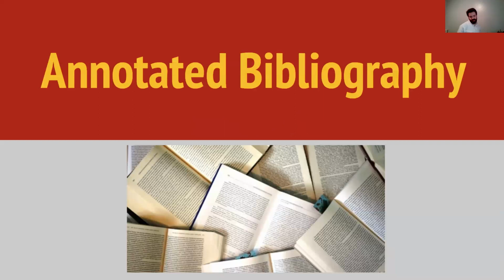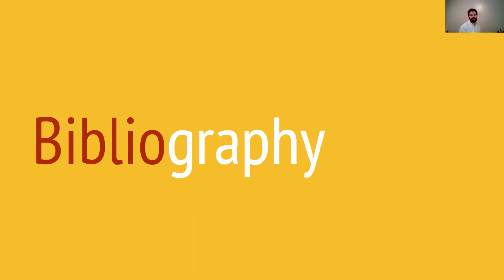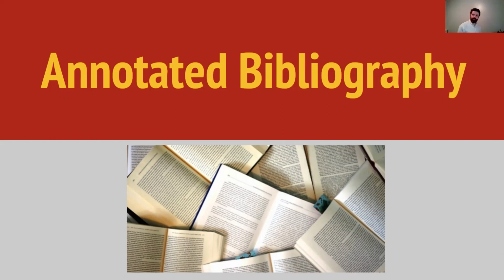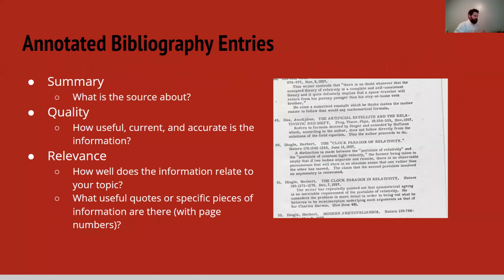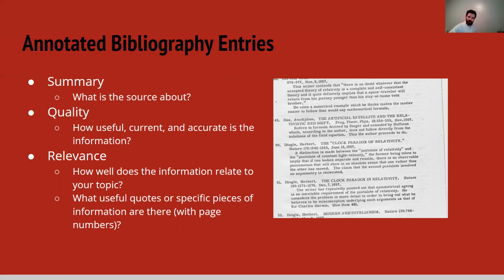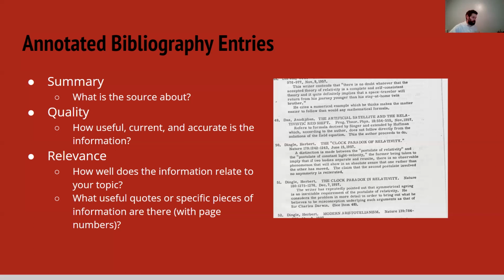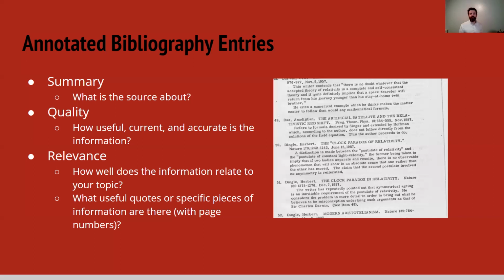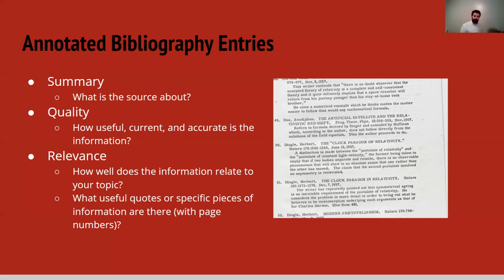ENGL 2010 W4 Annotated Bibliography